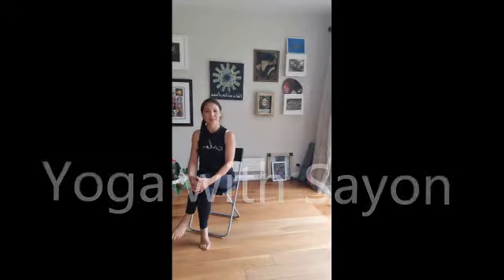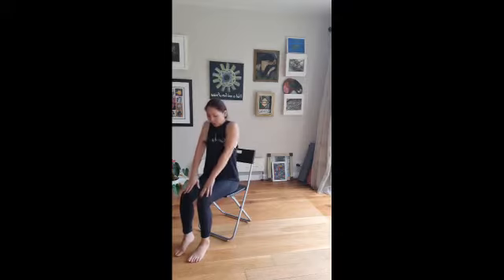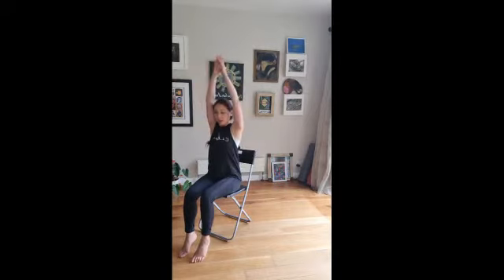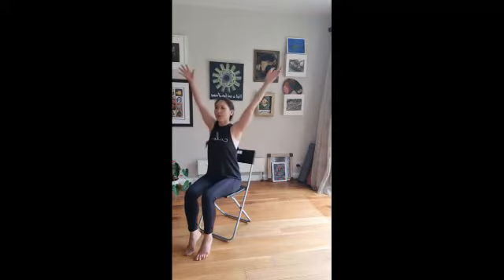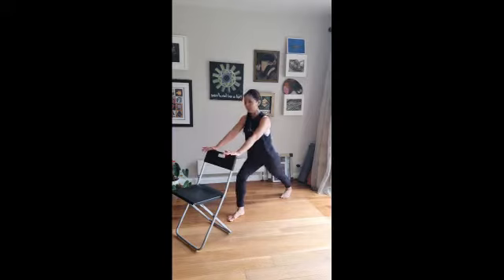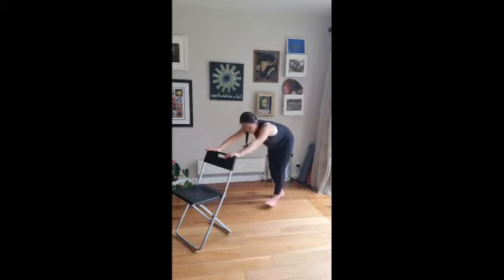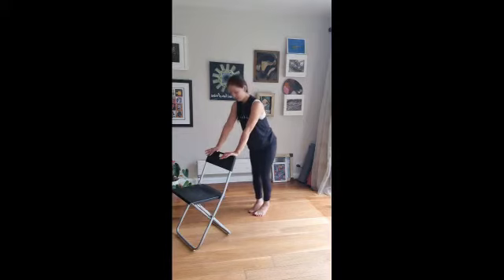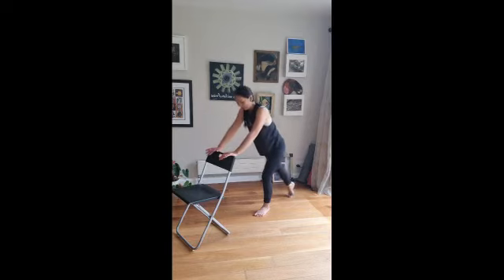Yoga with Sayon!!